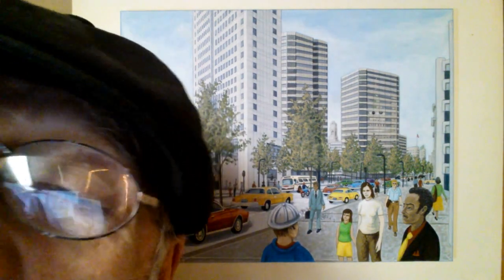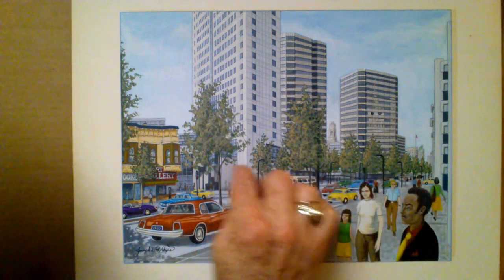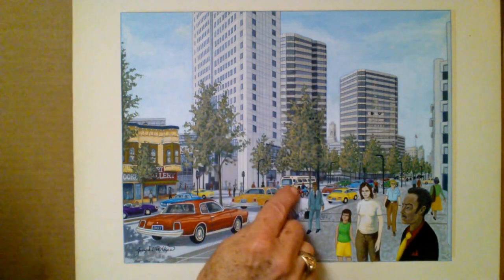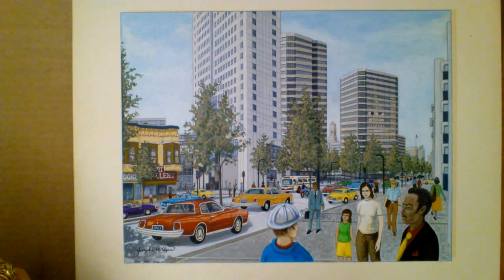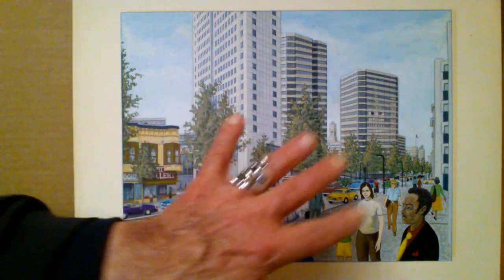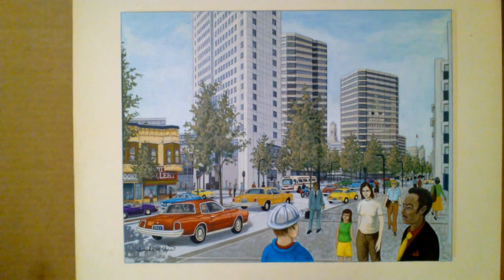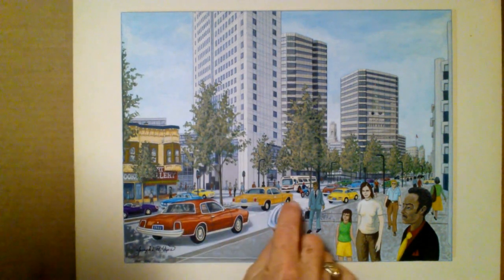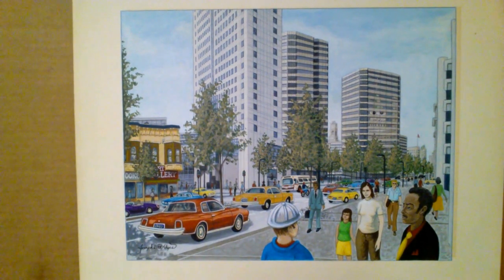The streets of Oakland CA 1983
This video discusses my painting "The Streets of Oakland, CA - 1983". This painting is for sale.

I have a great many videos now on many different topics and so I have decided to make several different video playlists so that it is easier to find the topics of greatest interest.